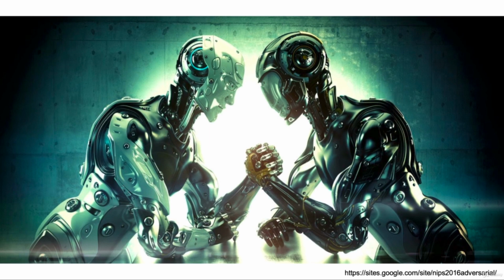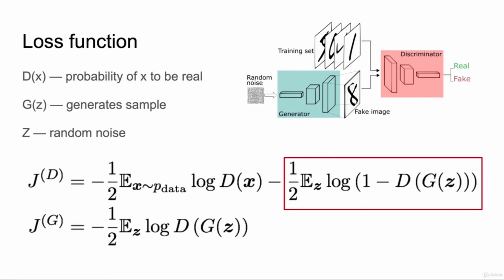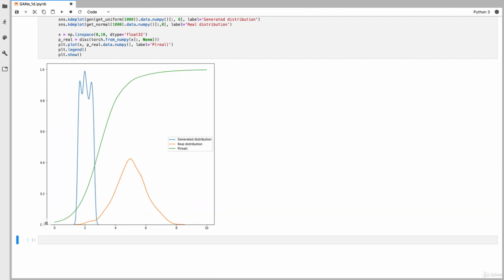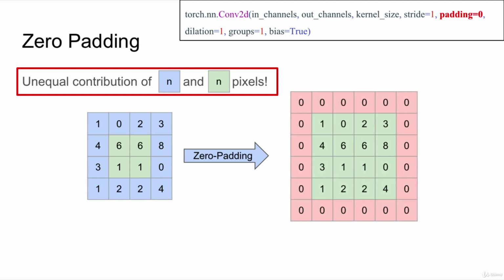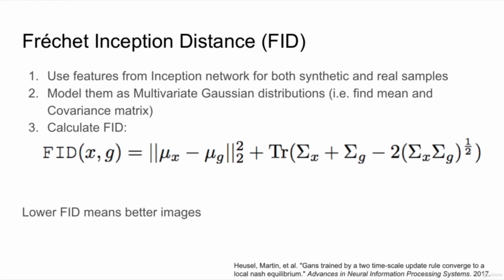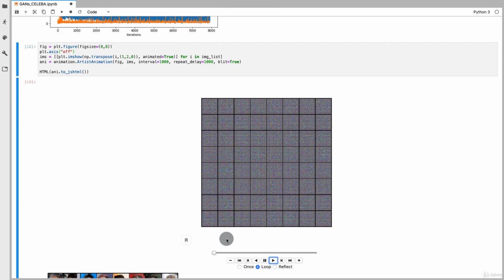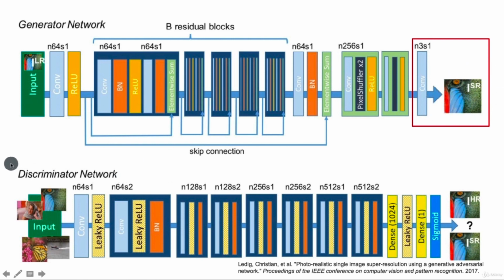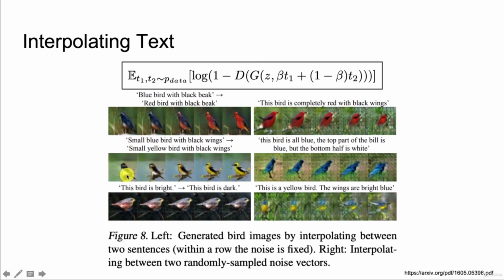Generative Adversarial Networks (GANs) with PyTorch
In this tutorial, you'll learn Generative Adversarial Networks (GANs) with PyTorch. Building a GAN from scratch with PyTorch
Image Classification with Convolutional Neural Networks | Deep Learning with PyTorch: Zero to GANs

I really love Generative Learning and Generative Adversarial Networks. These amazing models can generate high-quality images (and not only images). I am an AI researcher, and I would like to share with you all my practical experience with GANs.

Generative Adversarial Networks were invented in 2014 and since that time it is a breakthrough in Deep Learning for the generation of new objects. Now, in 2019, there exists around a thousand different types of Generative Adversarial Networks. And it seems impossible to study them all.

I work with GANs for several years, since 2015. And now I can share with you all my experience, going from the classical algorithm to the advanced techniques and state-of-the-art models. I also added a section with different applications of GANs: super-resolution, text to image translation, image to image translation, and others.

This course has rather strong prerequisites:

        Deep Learning and Machine Learning

        Matrix Calculus

        Python and preferably PyTorch

Here are tips for taking most from the course:

        If you don't understand something, ask questions. In case of common questions, I will make a new video for everybody.

        Use handwritten notes. Not bookmarks and keyboard typing! Handwritten notes!

        Don't try to remember all, try to analyze the material.

        State of the art Generative Learning
        Progressively Growing GANs
        BIG Generative Adversarial Networks

        Python
        Matrix Calculus

Who this course is for:

        People, who already know Deep Learning and want to study Generative Adversarial Networks from A to Z
        People, who know GANs, but wants to be in the front of the science